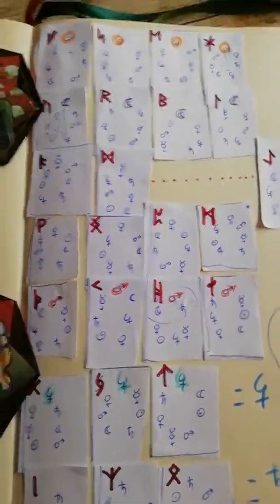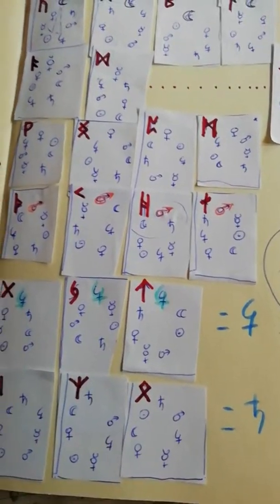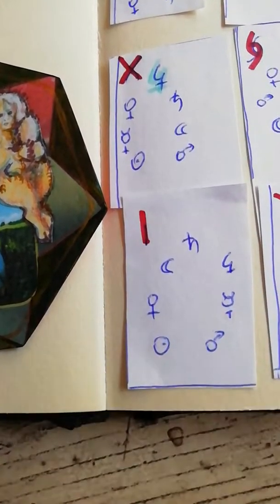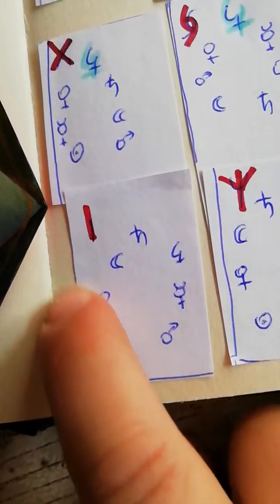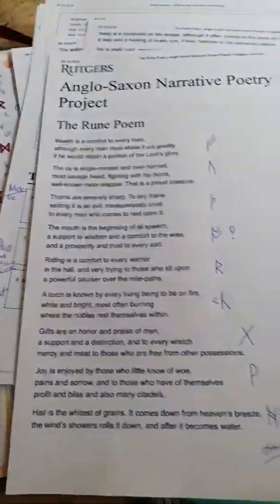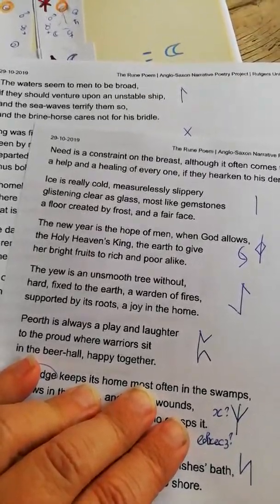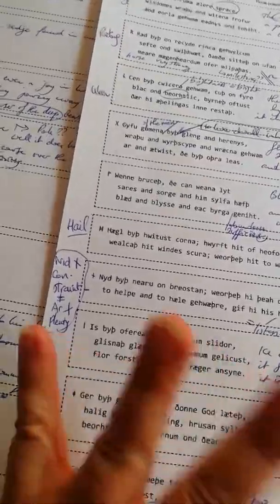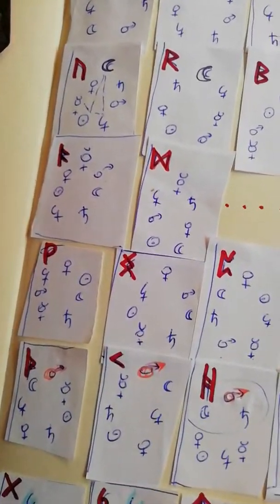Extraterrestrial Runology👽😂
With some Rune Poem intel added in. Don't believe...